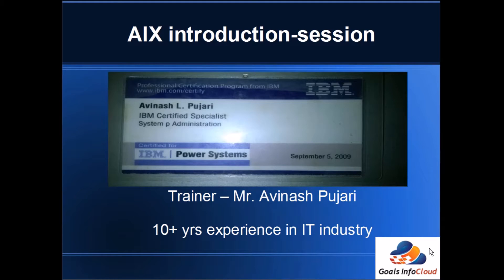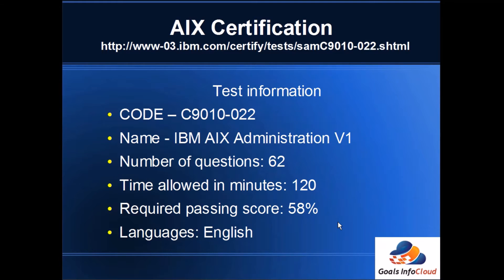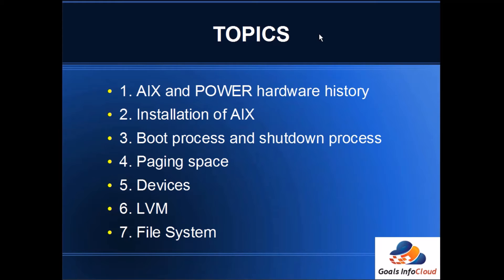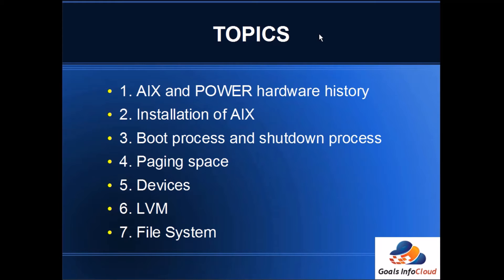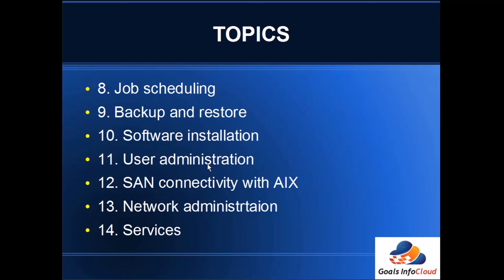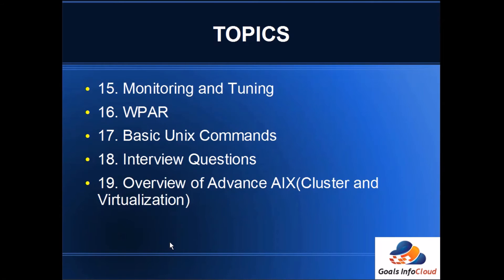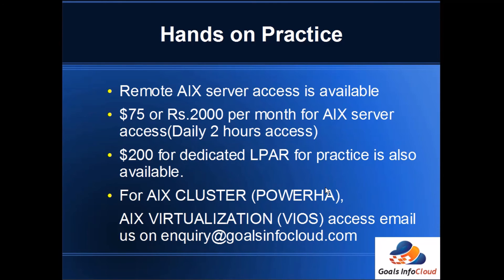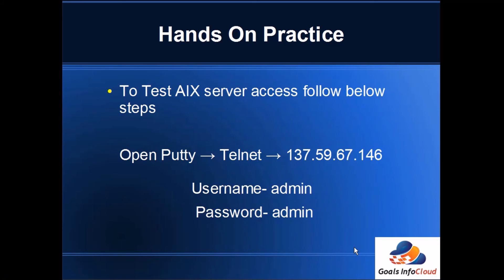AIX online training - For Beginners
We run all IT courses with certification. Also we have good placement record in last 10 years.
We offer below courses online and offline also you can buy books from links given below :
1. Cyber Security
2. Cloud computing (AWS, Azure, GCP)
a. AWS cloud computing
b. Azure cloud computing
c. GCP cloud computing
3. Infrastructure support ( IBM AIX, SAN, Backup, Networking, Virtualization)
a. IBM AIX book
b. Netapp SAN
c. Backup technology
d. Networking Technology
e. Virtualization
4. UI/UX development
5. Android Development
6. IOS development
7. Software Testing
8. DevOps
9. DevSecOps
10. Middleware
11. Database
12. Artificial Intelligence
13. Machine Learning
14. Data Science
15. PowerBI
12. Automation
13. MS Office
14. Scripting
15. Digital Marketing
16. ServiceNow Developer
17. Tableau
18. SAP
19. ITIL
20. PMP
21. Docker
22. Kubernetes
23. Office 365
24. Mobile Device Management
25. SAS admin and developer

World’s Greatest Books For Personal Growth & Wealth (Set of 4 Books): Perfect Motivational Gift Set

Secrets of success